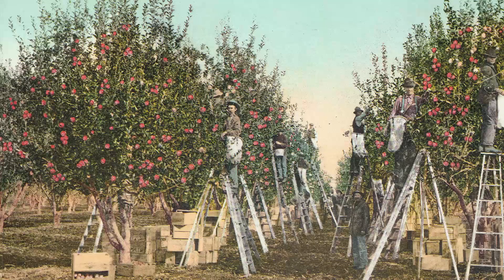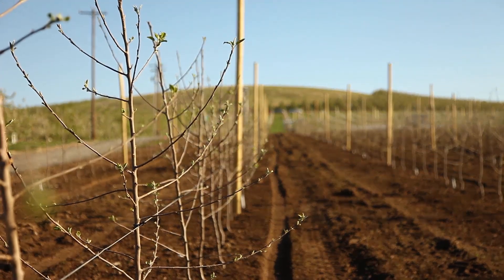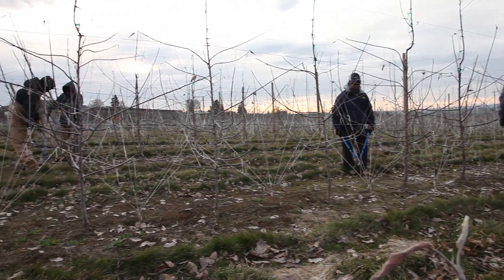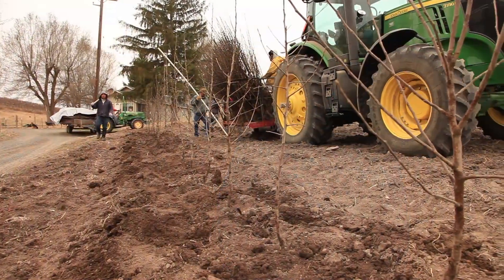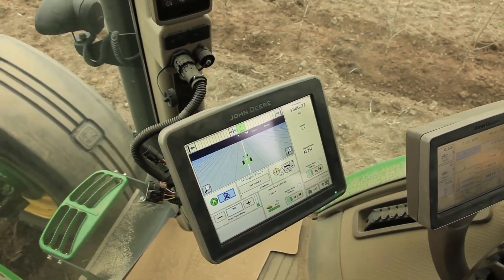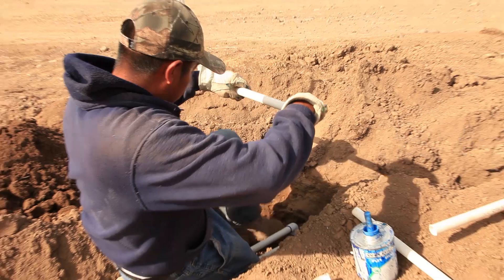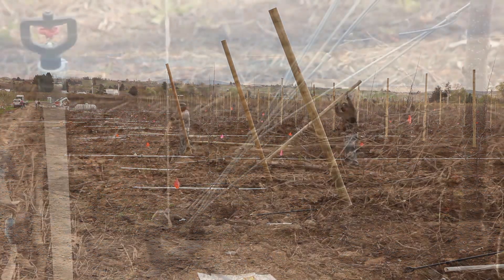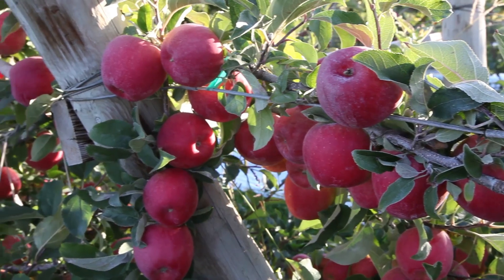Planting A Modern Orchard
Dave Gleason, Chief Horticulturist for Domex Superfresh Growers, shows us how a modern apple orchard is planted.